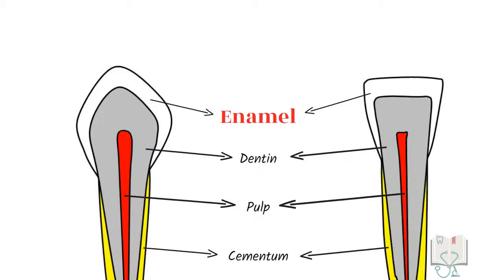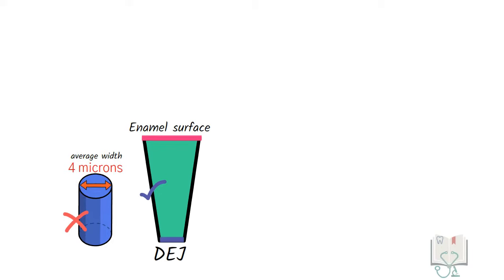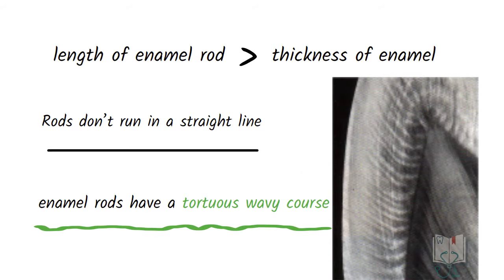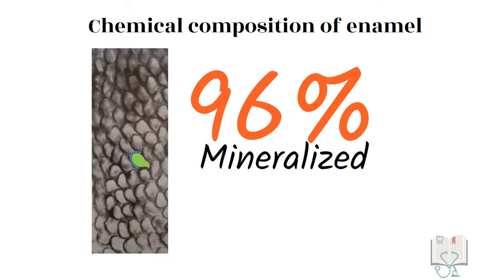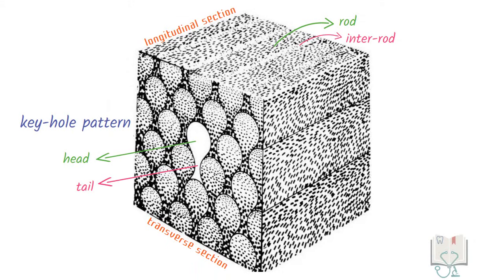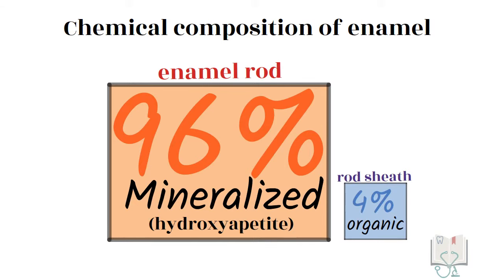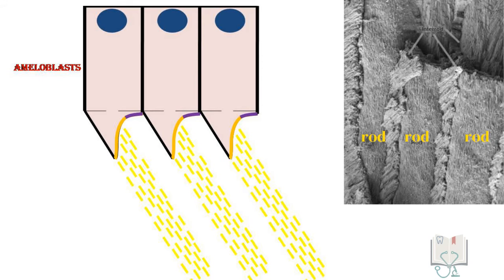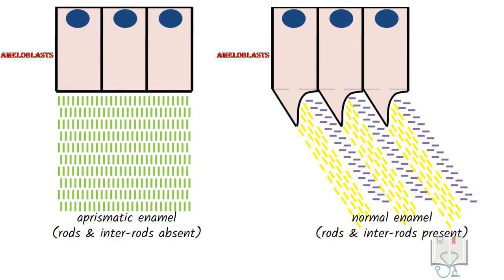Enamel rods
This videos describes the enamel rods or enamel prisms in detail, under the headings-
- Introduction
- Dimensions of enamel rods
- Directions of enamel rods
- Appearance of enamel rods under light microscope
- Appearance of enamel rods under higher magnification
- Orientation of enamel rods
- Aprismatic enamel